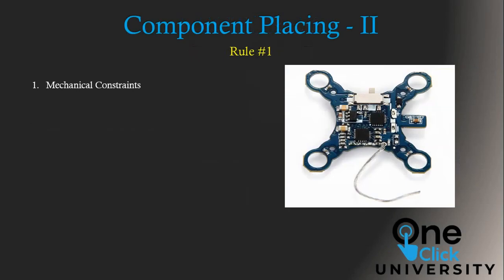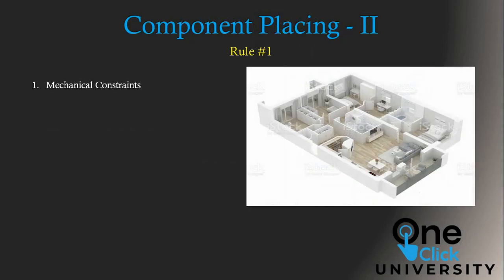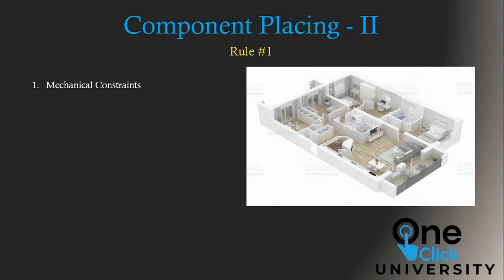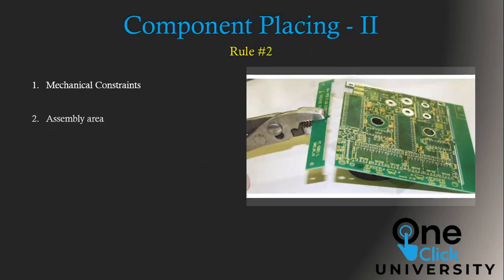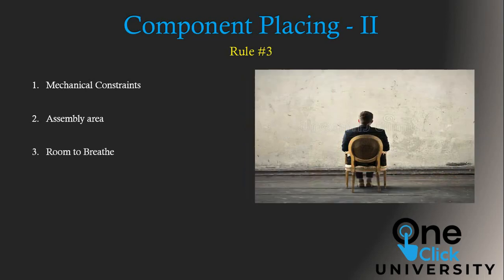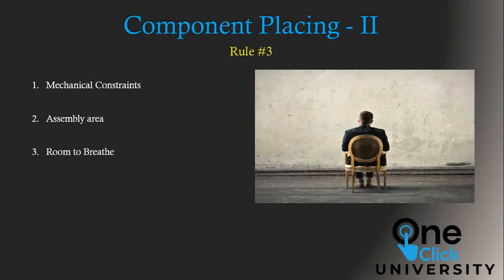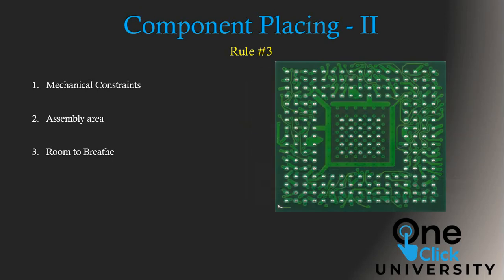Tutorial 5.2 | Component Placing | Solution for busted boards | Placing Theory | PCB Design & Theory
The following video explains the basic rules to place the components effectively on the PCB Board. By following the rules in this video, the designer can avoid busted boards.